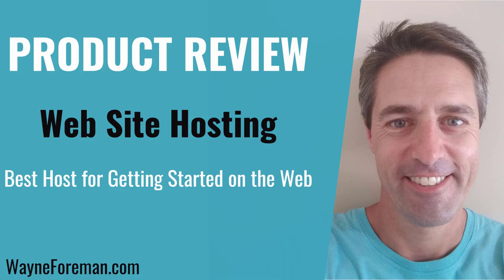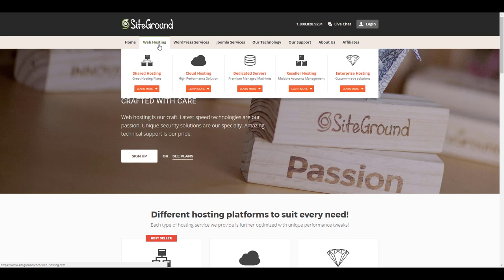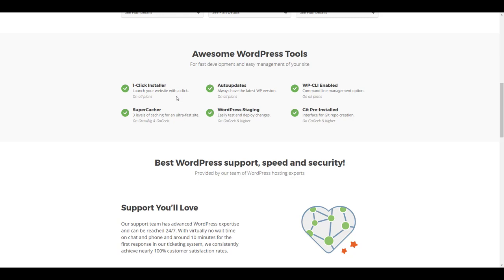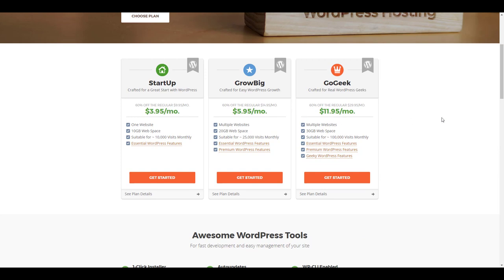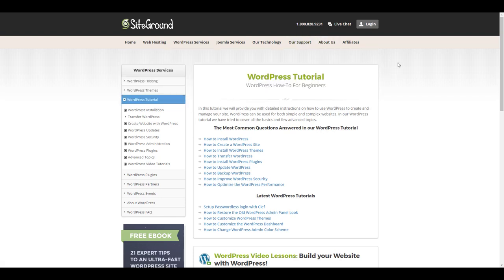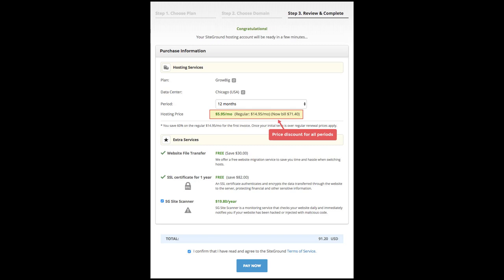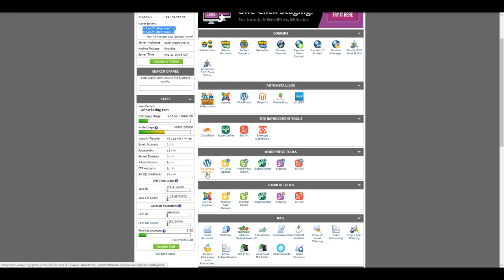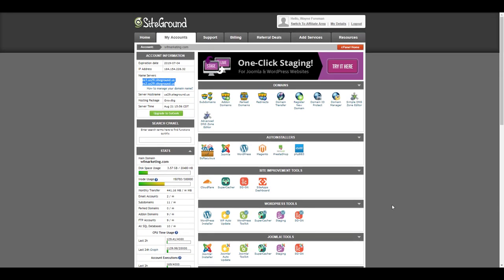Siteground Hosting Review - My Choice for Web Hosting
In this video I show you why I personally use Siteground Website hosting for my WordPress blogs.

- Siteground Review
- Siteground Hosting
- Siteground Hosting Review
- Siteground Hosting Review 2017
- Siteground Web Hosting
- Siteground Web Hosting Review
- Siteground Web Hosting Review 2017